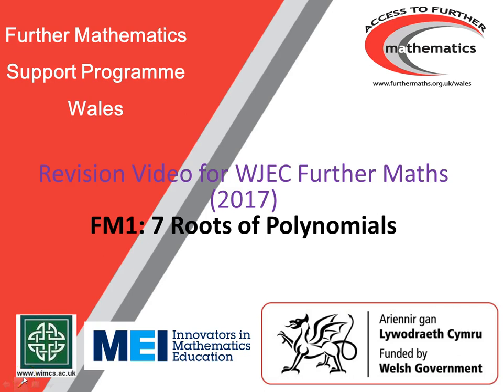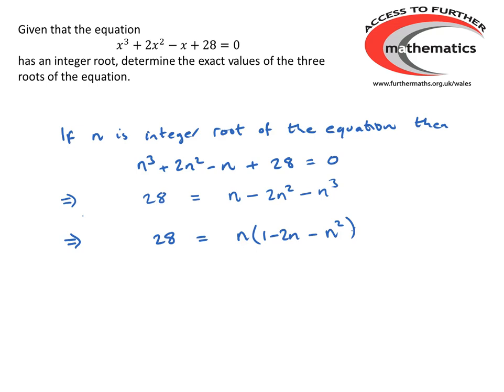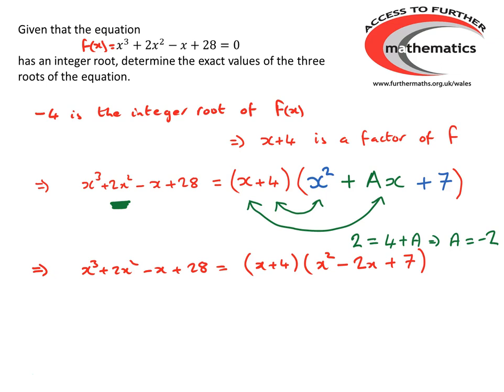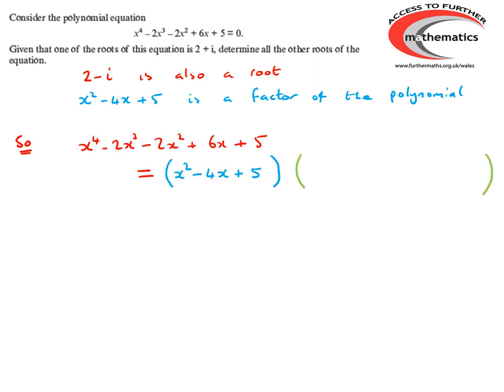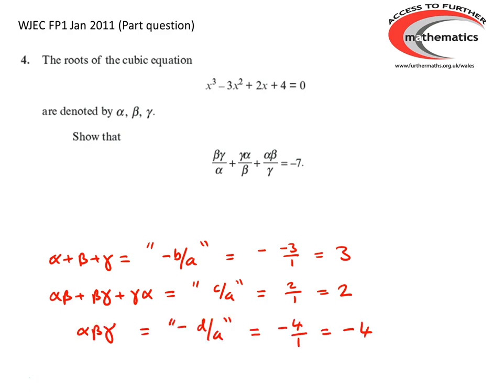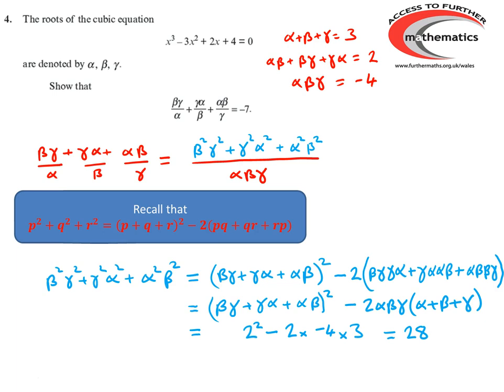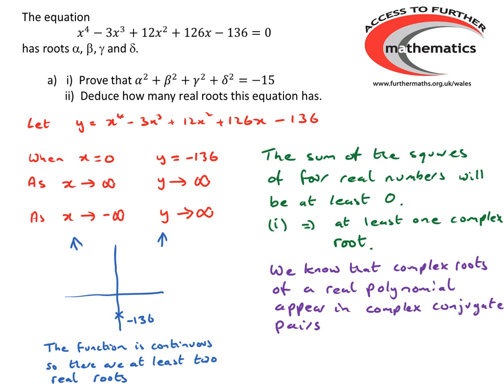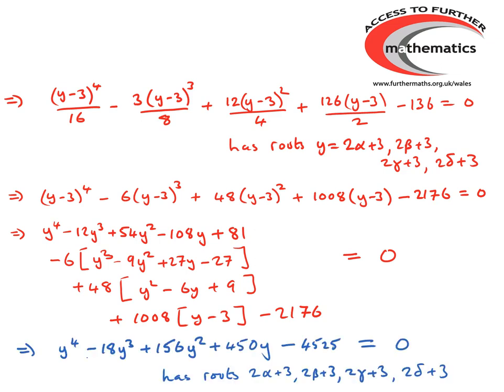1 7 Roots of Polynomials